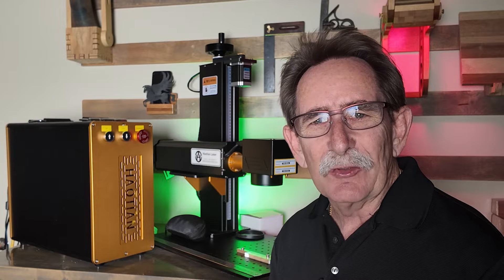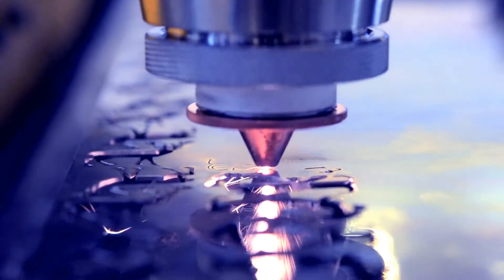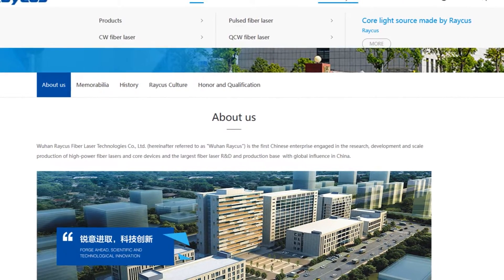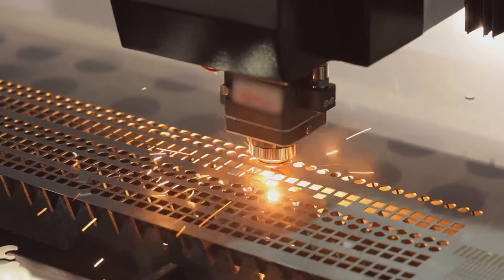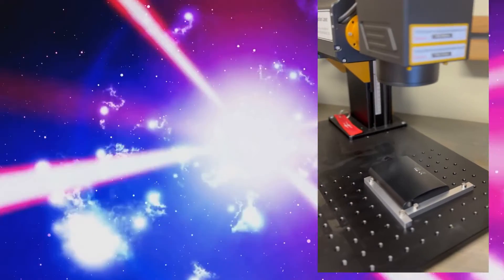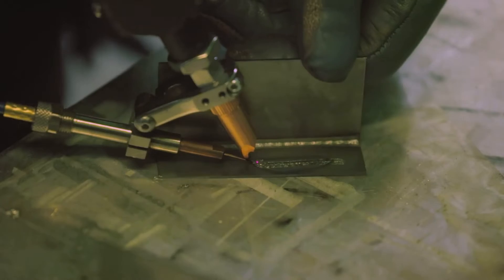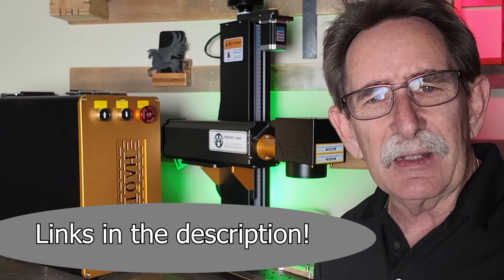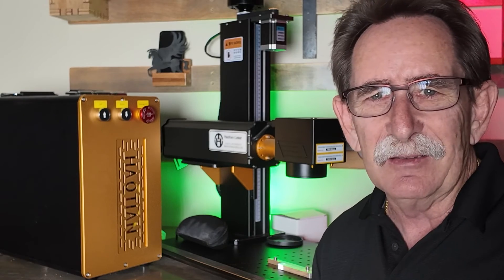Buying a Fiber Laser Understand These Terms MOPA - JPT -Raycus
A primmer of terms.  Know the language before you buy, it will save you a lot of money.   This is true of buying all lasers this is just on is a series of tutorials.

George is a program partner of Aeon Laser.  Aeon Laser uses hobbyist and Business owners to share their products and experiences.  The details of this program are on the Aeon Website.  I applaud Aeon for their support of the entire laser community.

For More unbiased information about CO₂ lasers, F,iber and Galvo — with honest articles from the Laser Community

My partner link is!

George E mail is G.kenner    @  Yahoo  com

If you are interested in the items George Uses in his shop you can visit his Amazon Influencer store at.

The Fiber Laser pictured in Georges Shop is a HaoTien 60 Watt Mopa.